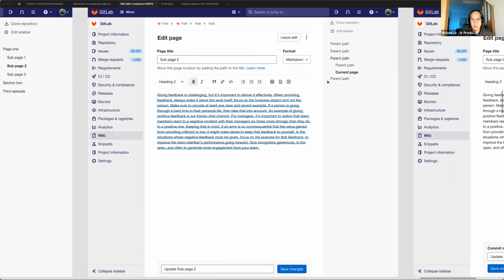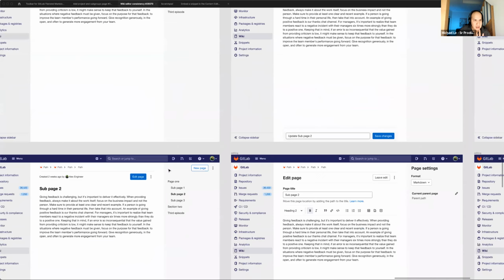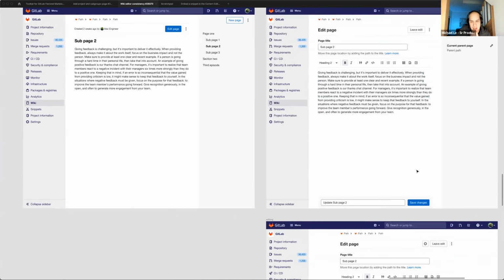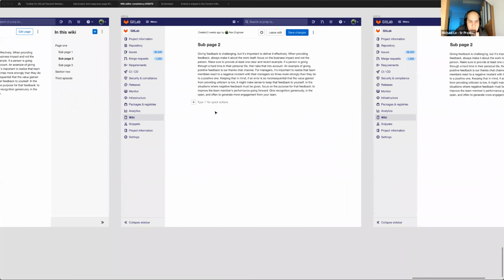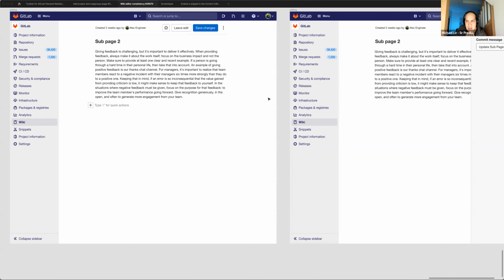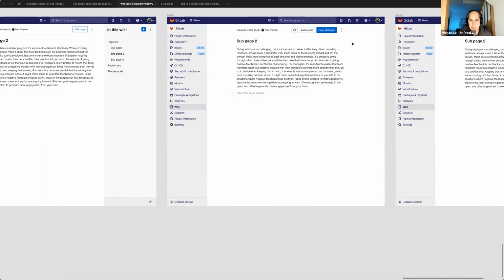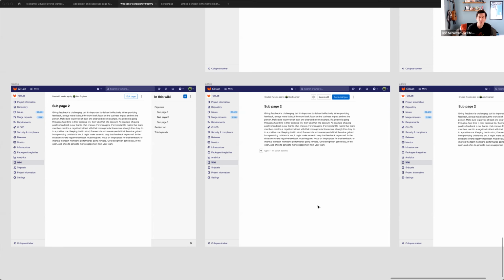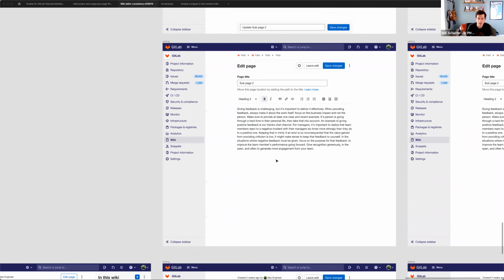Create:Editor Product/UX Weekly - 2021-07-07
Weekly Editor group sync between Product and Design